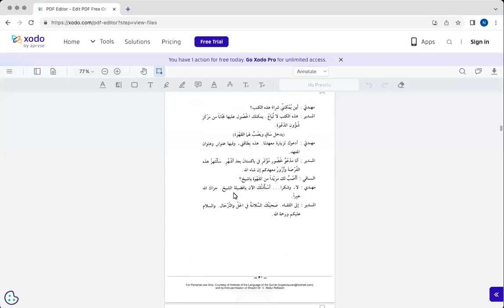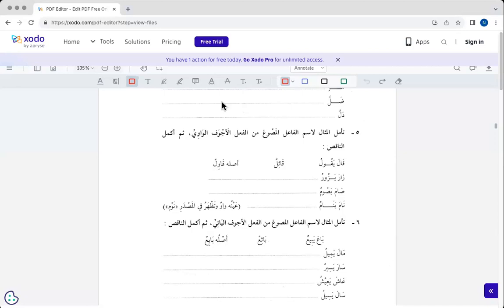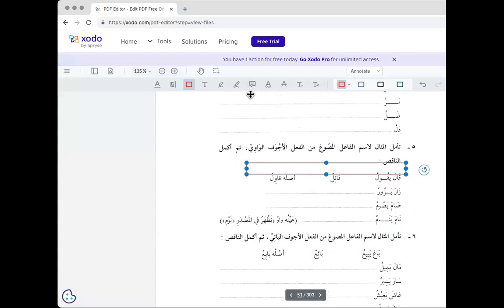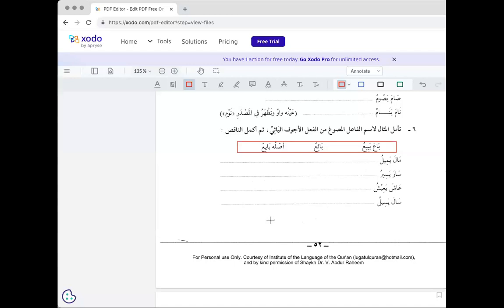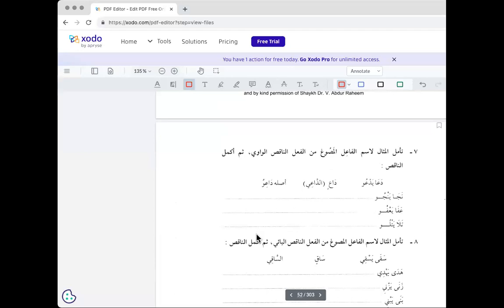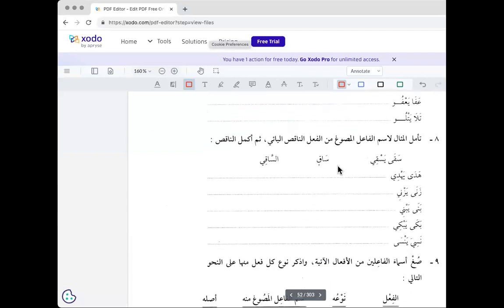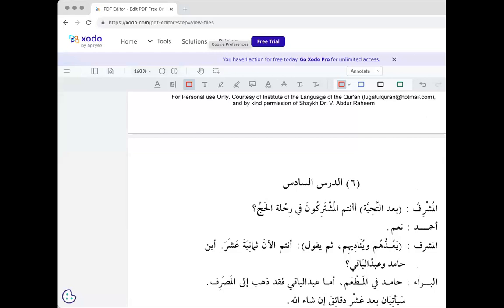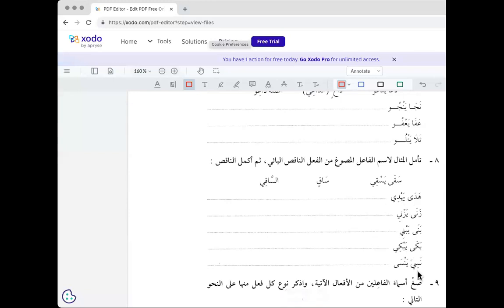Madeenah Book 3 Lesson 5 Part 3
Exercises 5, 6, 7 and 8 Completed.

Brief advice given for the questions asked about those who have good understanding about Arabic Language, but are unable to speak properly. Some points covered were as below
1. Work on building the Arabic Vocabulary.
2. Speak as much as you can in Arabic at any opportunity and don't worry about making mistakes. You will slowly improve especially if people correct you as you go along.
3. Write down the vocabulary words you don't understand and try to find then from the Quraan and Hadees.
4. Regularly listen to the Arabic Lectures and note down the words/vocabulary you did not understand. Work towards to find details about it.
5. Ustad gave example about his journey while learning Arabic, at the time of his study in Madeenah. Ustad used to talk to locals in Madeenah with broken Arabic, and how the people used to be generous in correcting the mistakes. This helped in improving the Arabic conversations.